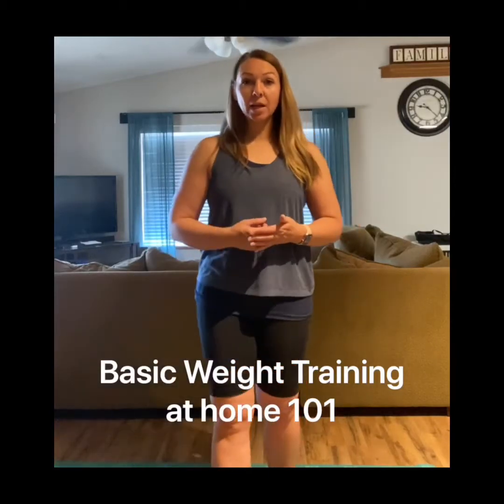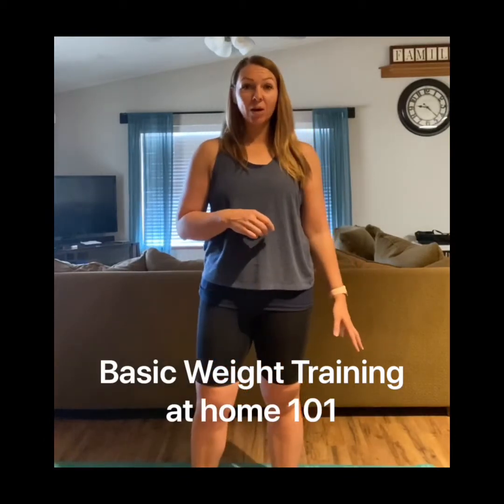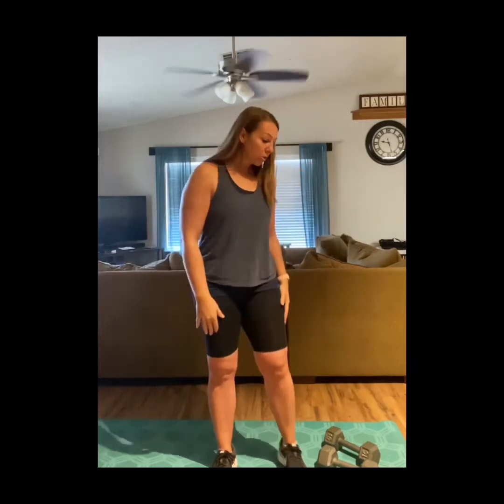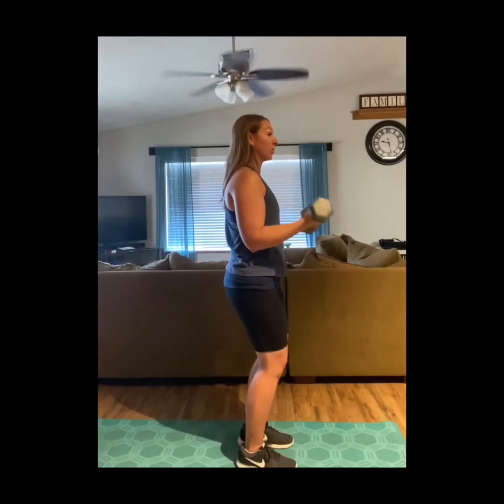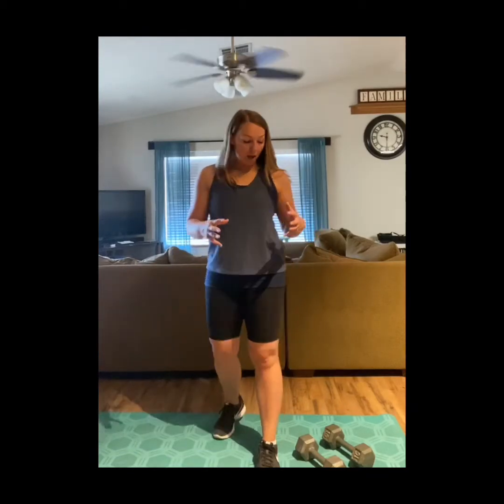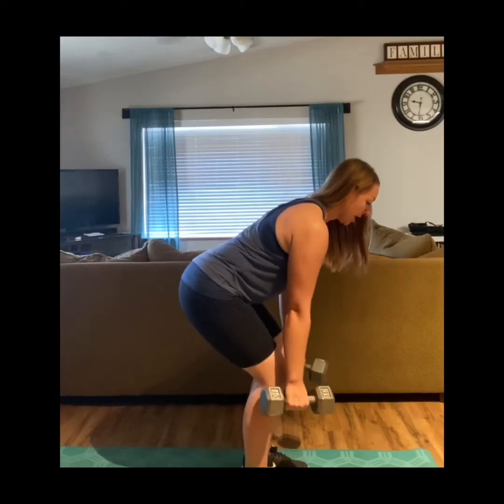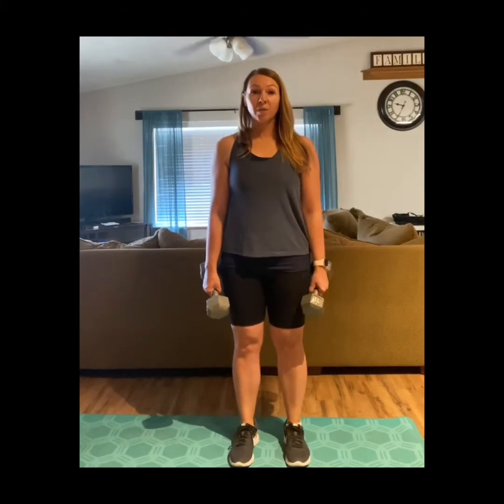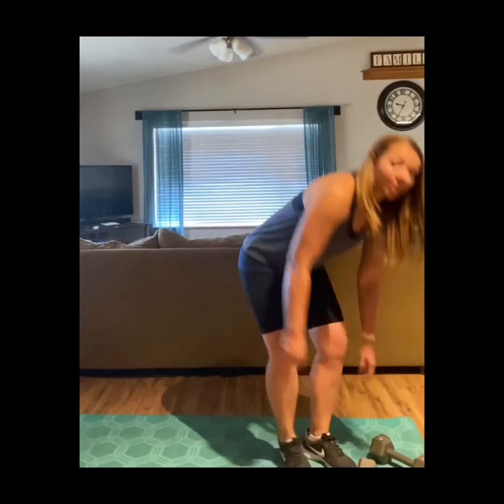Basic Weight Training at Home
Basic Weight Training at Home 101

10 DB Shoulder Press
10 DB Bicep Curls
10 DB Overhead Tricep Extension
10 DB Bent Over Rows
10 DB Chest Press
10 DB Front Squats
10 DB Deadlifts
10 DB Calf Raises
👉🏼3 rounds/3 x per week/increase volume every workout or every week to see improvement.
Follow up with
👉🏼Abs & Cardio if you’d like! 😊

Instagram.com/bestselfangela
Facebook.com/bestselfangela